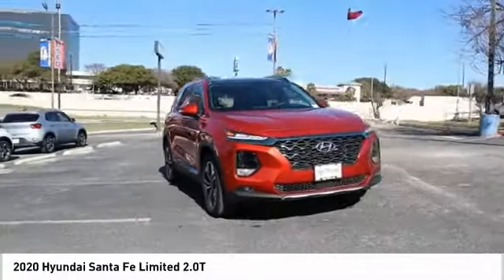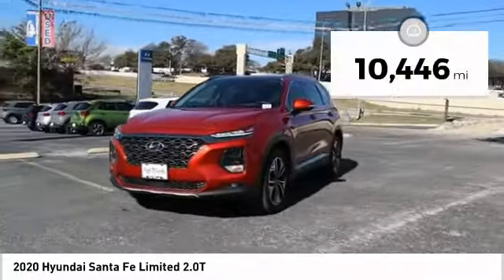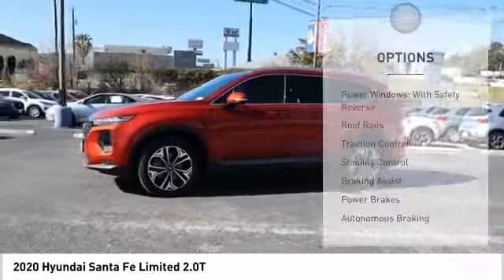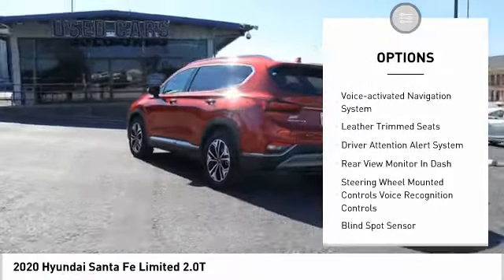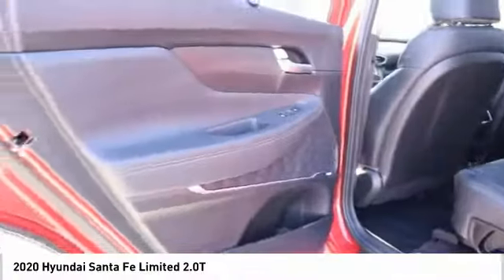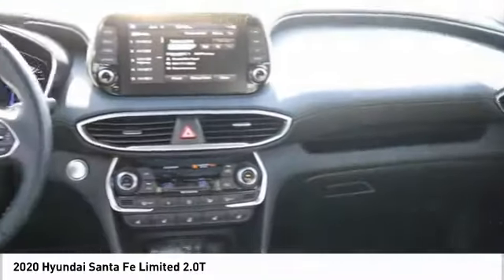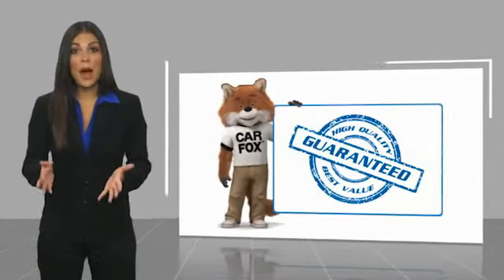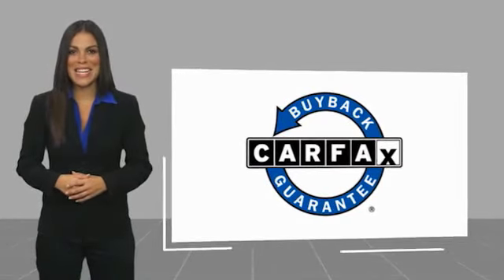2020 Hyundai Santa Fe Limited 2.0T UsedNew or Used 60418X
2020 Hyundai Santa Fe Limited 2.0T

If you're looking for a smooth ride, look no further than this 2020 Hyundai Santa Fe Limited 2.0T with a backup sensor, ventilated seats, push button start, blind spot sensors, parking assistance, a navigation system, braking assist, dual climate control, hill start assist, and stability control.  This one's on the market for $36,725.  Want a crossover you can rely on? This one has a crash test rating of 5 out of 5 stars!  Rocking a ravishing orange exterior and a black/black interior, this car is a sight to see from the inside out.  Good cars sell fast!